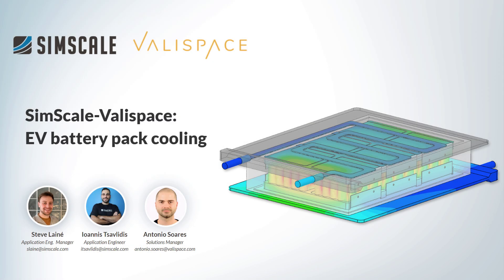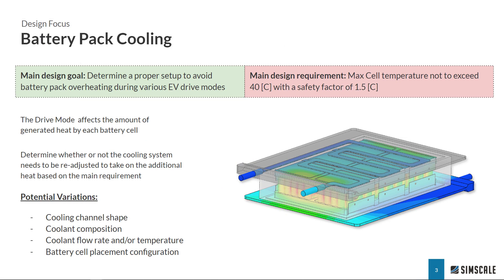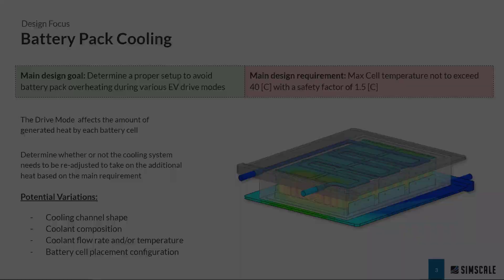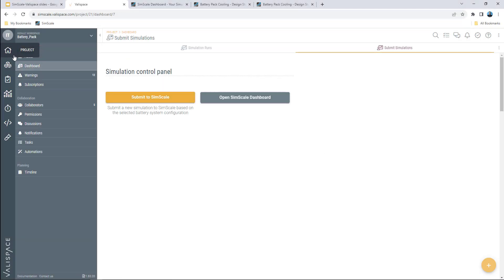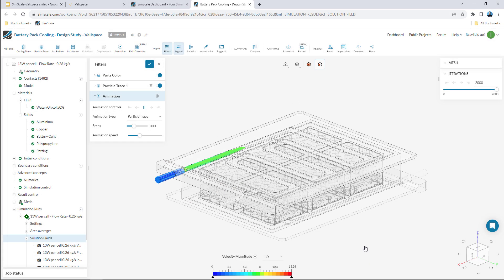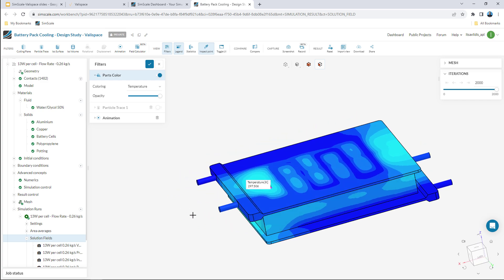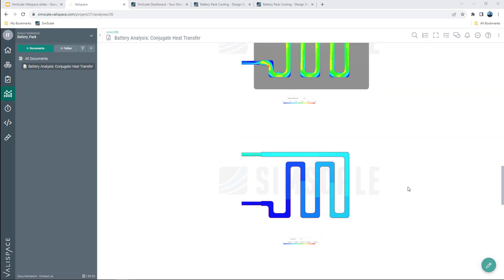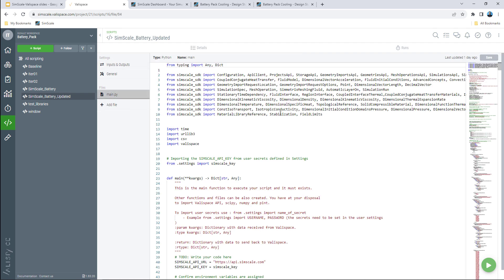SimScale-Valispace Integration Overview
SimScale and Valispace can be integrated to help engineering and design teams communicate and iterate faster through design iterations, especially in complex engineering systems.